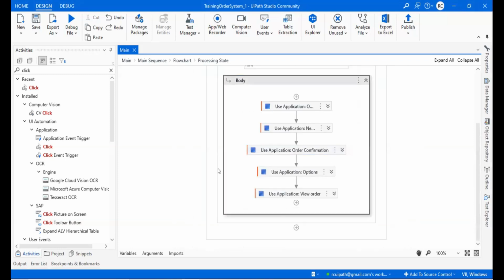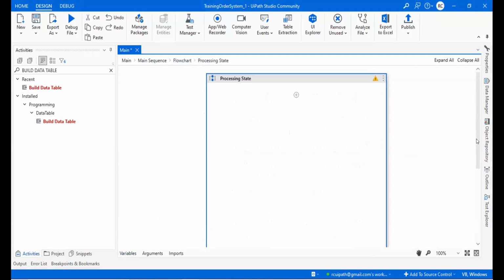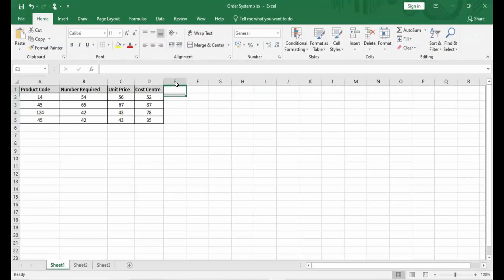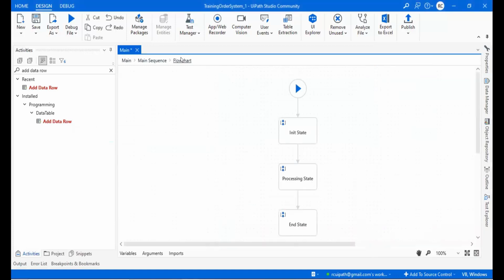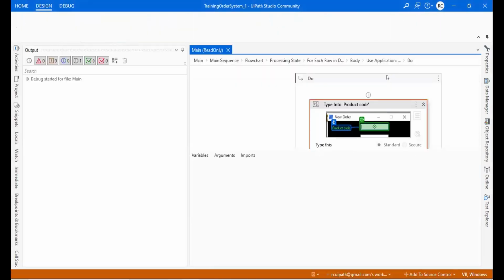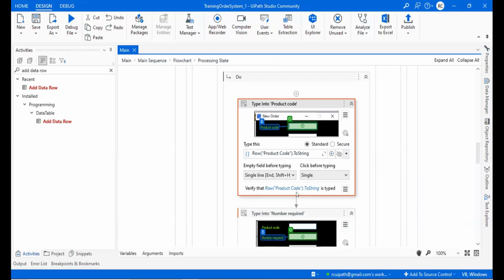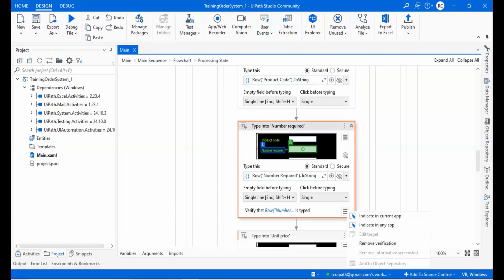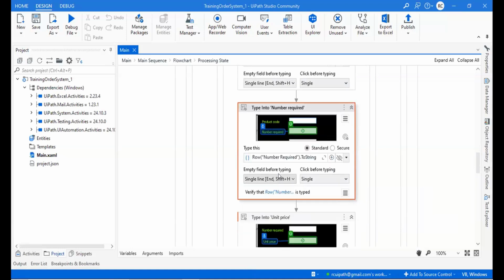7- Training Order System Automation (Part 4) | Assignments & Practical Examples | EmergenTeck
🚀 Welcome back to our UiPath Training for Beginners series! In this video, we continue enhancing our Training Order System automation by incorporating additional data, hands-on assignments, and practical examples to further solidify your UiPath skills.

📌 Topics Covered in This Video:
✔️ Extending the Training Order System – Adding more data fields & logic
✔️ Handling Multiple Orders & Dynamic Data – Automating large-scale processes
✔️ Assignments & Hands-on Practice – Strengthening problem-solving skills
✔️ Advanced UiPath Functions & Workflow Improvements – Enhancing efficiency
✔️ Practical Business Use Cases – Real-world automation scenarios

✅ UiPath learners continuing with the Training Order System project
✅ RPA professionals looking for hands-on assignments & exercises
✅ IT & Business users exploring advanced automation techniques

🔔 to Stay Updated on New UiPath Videos!